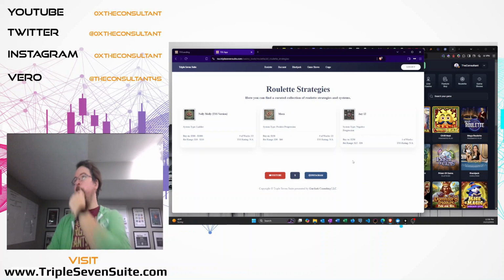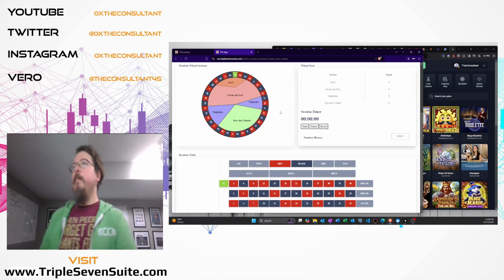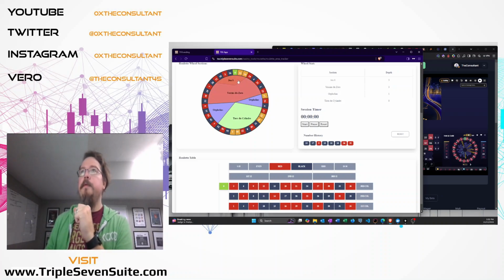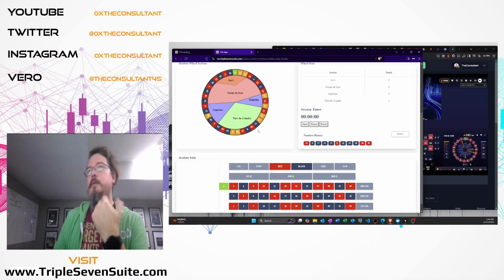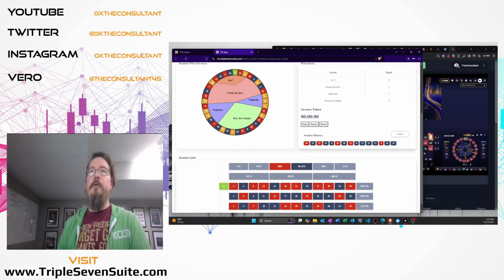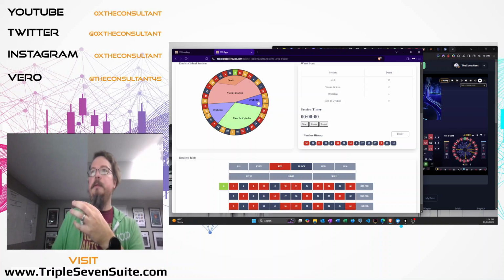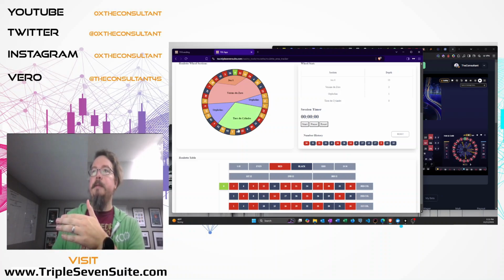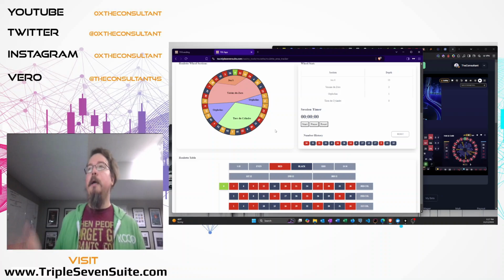Roulette Area Tracker - Triple Seven Suite (TSS)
In this video, I introduce to you our newest tool the Roulette Area Tracker by TripleSevenSuite.com.